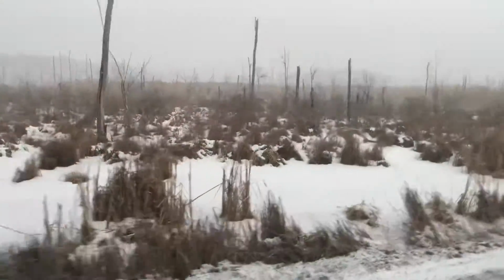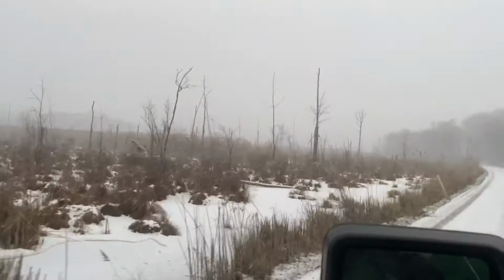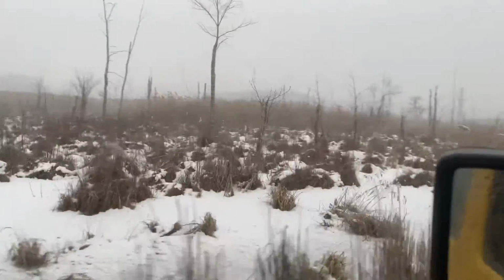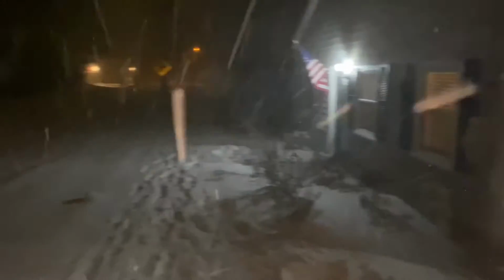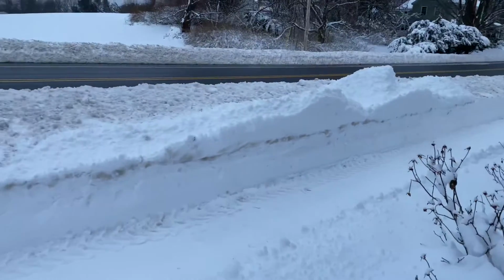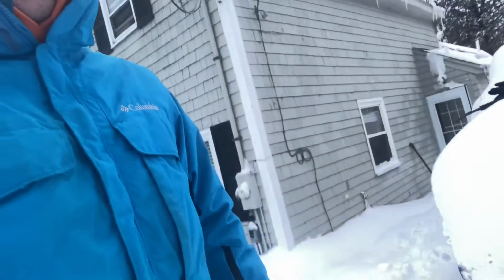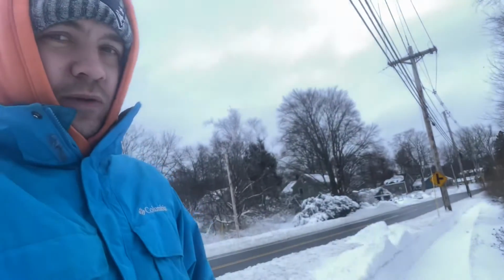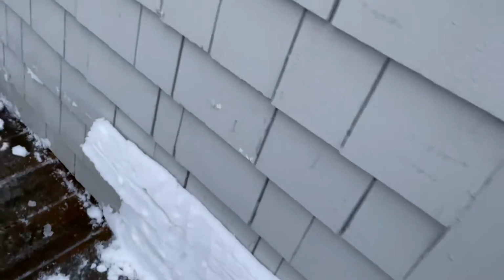Winter Storm Orlena - TWE 0264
Welcome to our Adventure vlog -
We call this The Wicked Explorers with Arty 84 and Suzi J

Episode 0264 - In this episode its snowing in New England. We got hit with Winter Storm Orlena a true nor easter

Arty and Suzi has some cool POV ride video and drone video.

Equipment:
I Phone 11x Pro
I Phone 7x Pro
DJI OSMO Mobile
DJI Mavic 2 drone
I Movie for editing